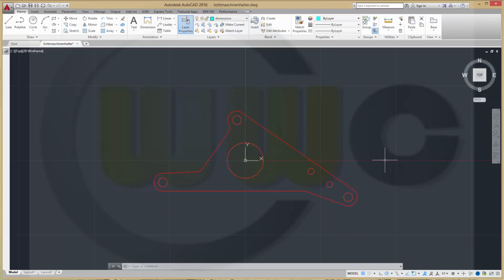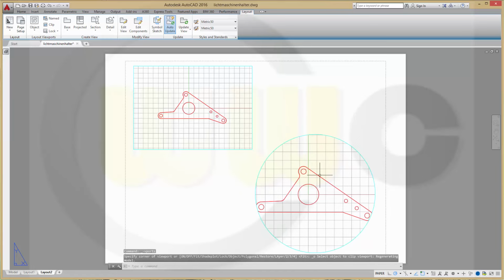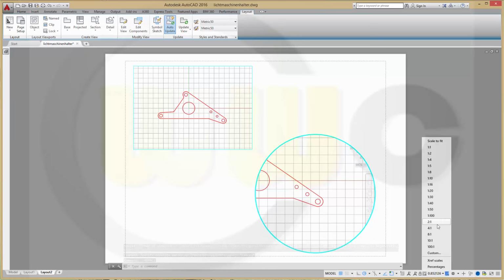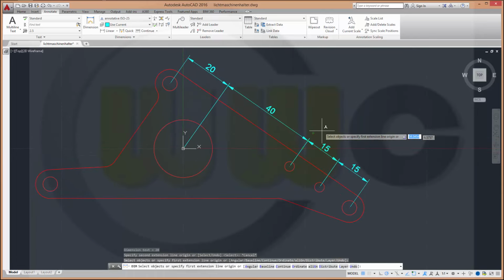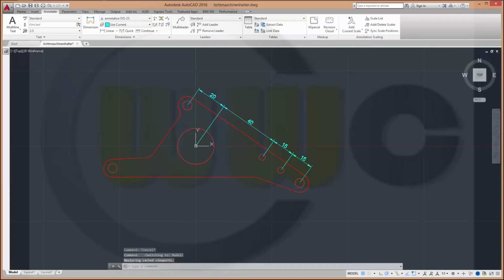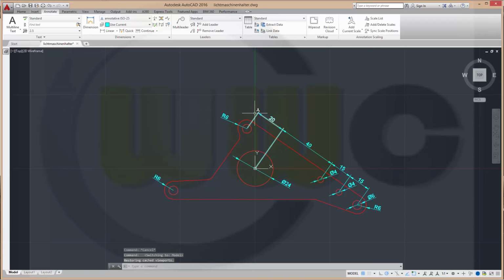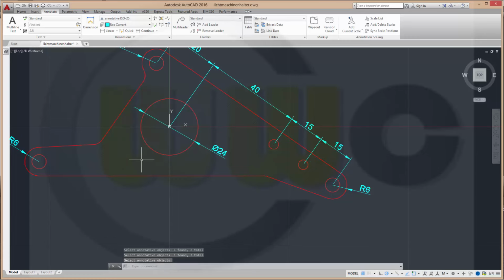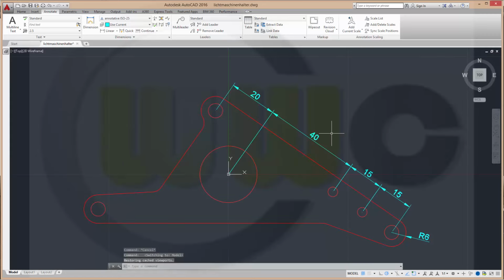Annotative Dimensions - Autocad 2016 Training - re-up improved sound!!!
Re-up with improved sound! One ot the most important topics in my courses - correct scaling of dimensions in the layout.